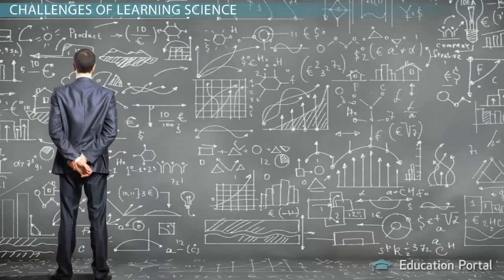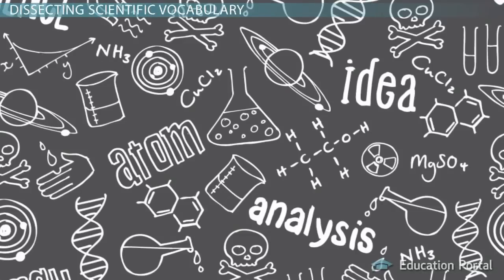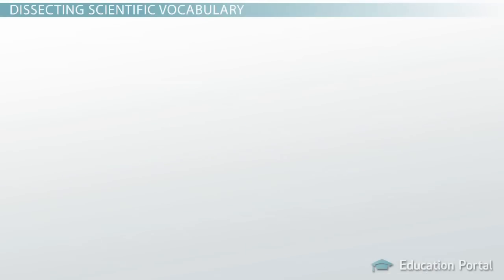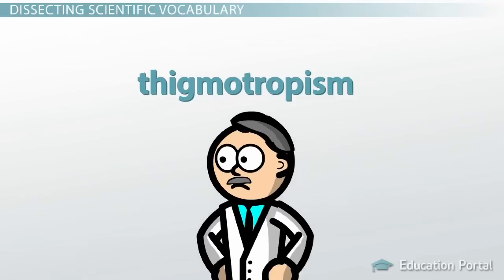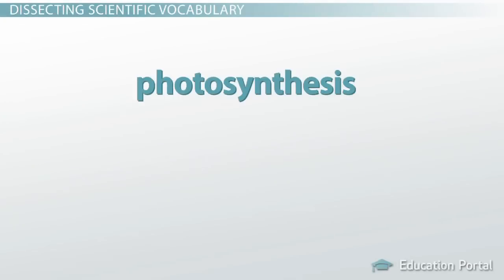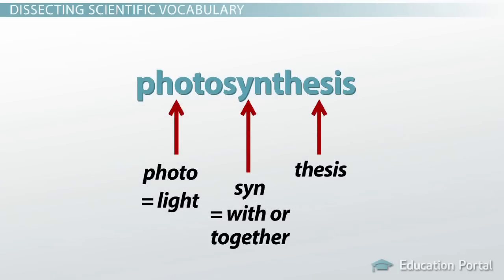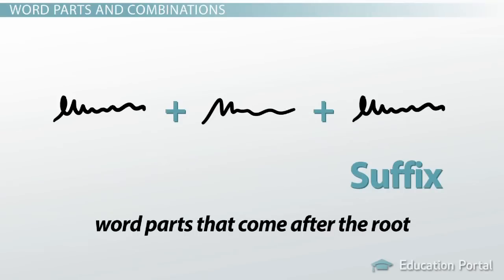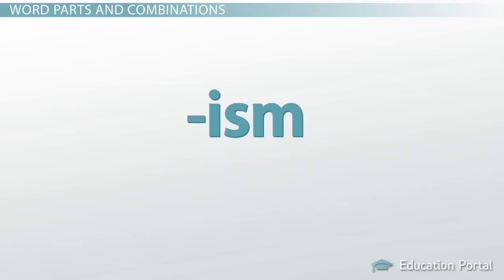Science Vocabulary: Concepts, Study Skills and Word Parts